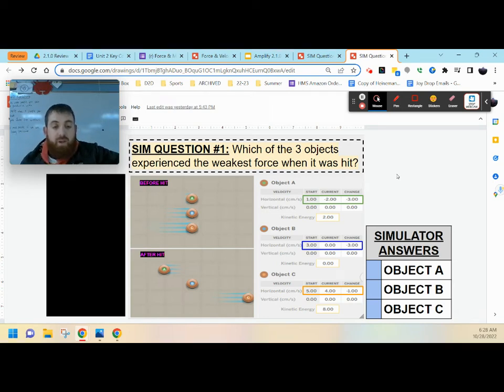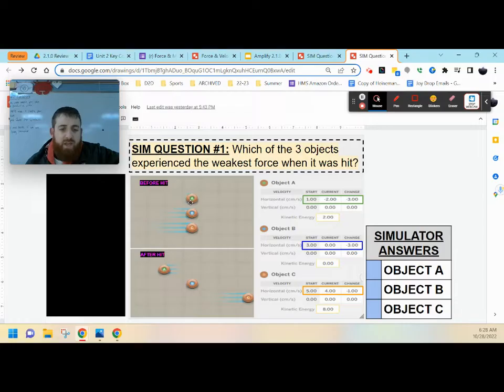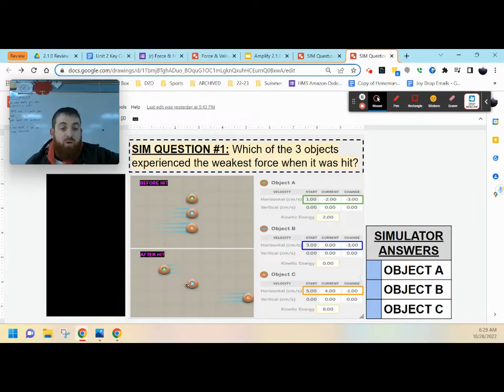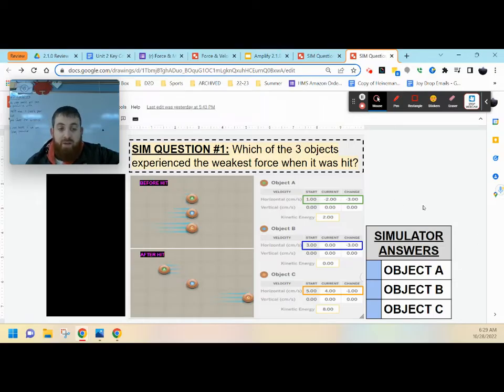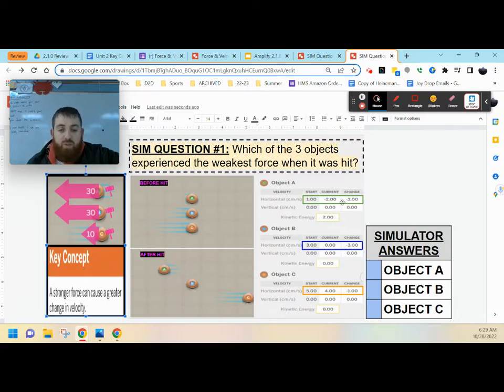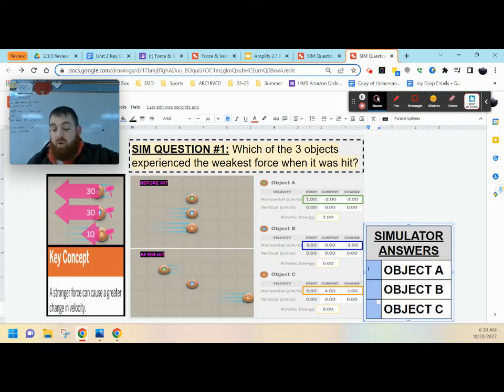VIDEO GUIDE: SIM Question #1